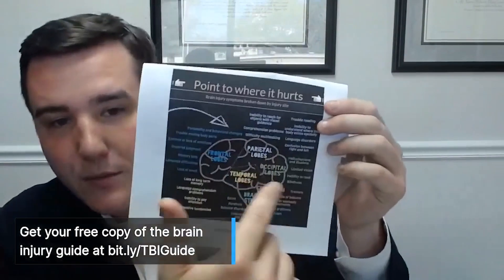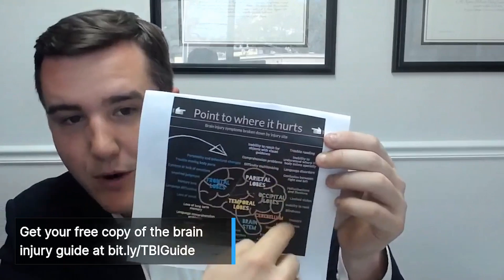Parts of the Brain and Their Functions | Traumatic Brain Injuries | Brain Anatomy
In this video, personal injury attorney, Joe Lamb talks about the parts of the brain and their functions.

There are six main parts of the brain. Starting at the bottom, you have the brainstem. Then, up to the cerebellum, in the back, you have the occipital lobe, the parietal lobe, frontal lobe, and temporal lobe.

The Frontal Lobe
The frontal lobe is the biggest part of the brain. It is actually in both hemispheres of the brain. What that means is that it's responsible for various functions. A lot of people refer to the frontal lobe as the home of the personality, because it's what makes us human. It controls things like personality and behavioral changes. It's what helps us with fine motor movement. It's part of our judgment. It controls our emotions, problem-solving, and memories. It even controls our sense of smell. Interesting side note, there's some research out there that says that the sense of smell is in the front part of the brain in the frontal lobe, because for every other animal besides humans, it's such a critical part of how they identify their environment around them. But of course, humans, tend to rely more on sight than smell. A lot of evidence is coming out saying that smell may play a much bigger role in how we perceive our environments than we always thought. In addition, the frontal lobe is the most commonplace for brain injuries to occur, because unfortunately, it's the front of your head that is usually impacted. And the issues that can come out can cause significant emotional change and decreased motor function, as well as memory loss.

Parietal Lobe
The parietal lobe is involved with comprehension. It's responsible for integrating the other elements of the brain. For example, it integrates visual cues, language cues, reading, and sensation. It takes these inputs and it helps you navigate them. For example, if you ever tried to close your eyes and walk through a room, your parietal lobe is working overtime as it's trying to remember what's there, and associate locations within. Even if eyes are open, it's saying, "Okay, there's a table right there, there's a chair. "How do I avoid these?" All of these are parietal lobe functions. Any injuries to the parietal lobe can result in difficulty in things like paying attention.

Temporal Lobe
The temporal lobe is responsible for things like multitasking. It's what lets us walk and talk at the same time. It is considered to be a  processing area. The temporal lobe is located underneath the frontal lobe. The temporal lobe is responsible for long-term memory formation, processing speech, vision, smell, and sound. For example, if you've ever been in a room full of people and you're trying to make sense of just the one person talking to you and you wonder, "Why can I hear him in the room so loud?" That's what the temporal lobe is doing. Injuries to the temporal lobe can lead to trouble comprehending language and can result in obsessive behavior because it impairs what helps us filter through the noise, essentially.

Occipital Lobe
The occipital lobe is heavily associated with the eyes. But yet, it is in the back of our brain. Vision is essentially just light going through the eyes and being processed by the brain. Injuries to this area can damage our ability to see, the ability to read, and things along those lines. In severe cases, it has been shown to lead to blindness. It's the center of the brain that's translating all the images that are coming from the eyes, and turning them into something that we're able to process and comprehend.

Cerebellum
The cerebellum is located in the bottom back of the brain, just underneath the occipital and temporal lobe. It's also referred to as the little brain. It controls a lot of essential motor functions like balance and coordination. The cerebellum is what lets you stand up out of a chair or walk without falling over. This is such a critical part of our brain. Cerebellum injuries cause a loss of balance. And unfortunately for many people, this loss of balance or vertigo often never goes away. Unfortunately, when the cerebellum is injured it doesn't heal like the other parts of the brain nor do the other parts of the brain help with that loss of function

Brainstem
The brainstem connects the brain and the spinal cord. Your brainstem sends messages to the rest of your body to regulate balance, breathing, heart rate, digestion, blood circulation and other subconscious life functions. And the brainstem has some special function separate from what the spinal cord itself does. An injury to the brainstem is very traumatic and one which some people don't survive. Some other symptoms of an injury to the brainstem include breathing problems, abnormal heart rate, insensitivity to pain, and other sensations. And unfortunately, in severe cases, vegetative state or death.